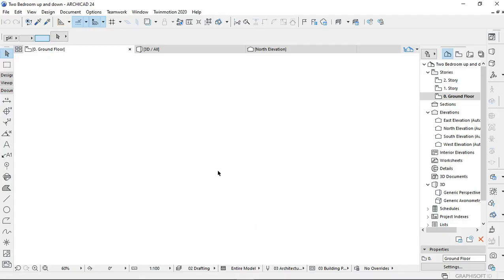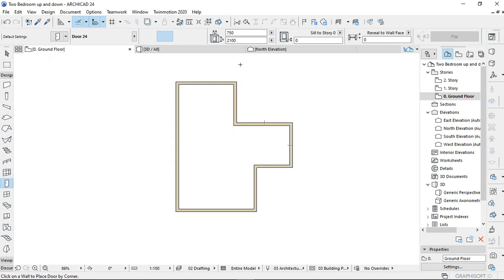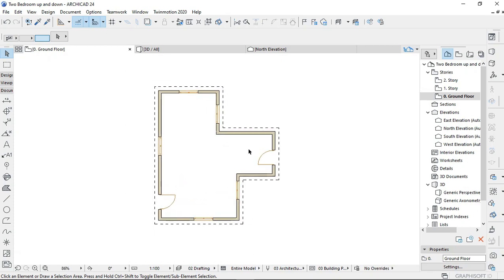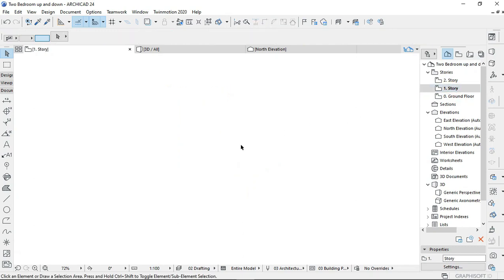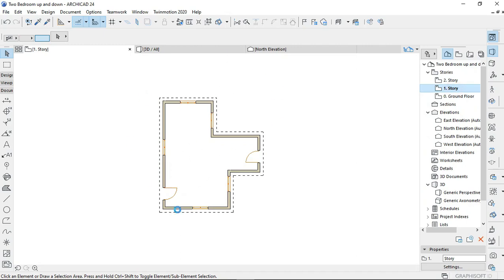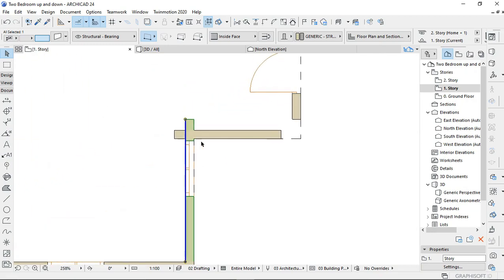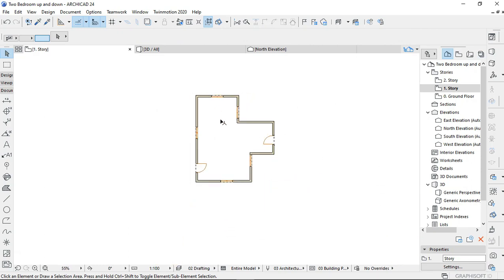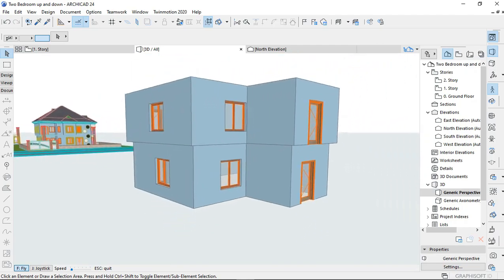How To Cantilever Within Seconds in Archicad (2D and 3D)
This is a video that will teach you on how to do a cantilever both in 2D and 3D Drawing
Easy and Presentable.